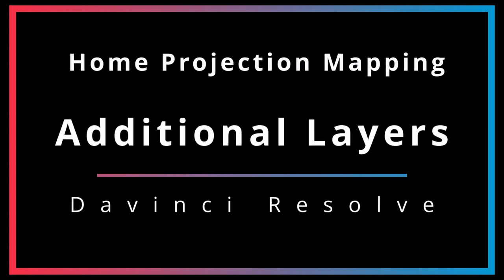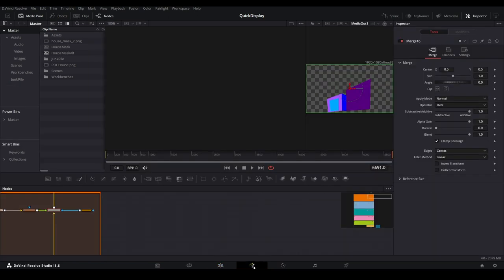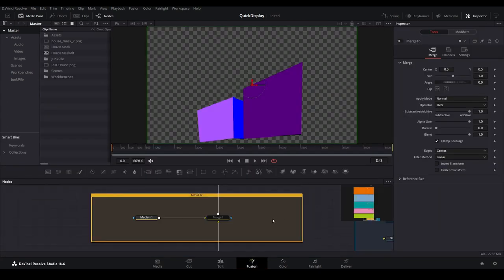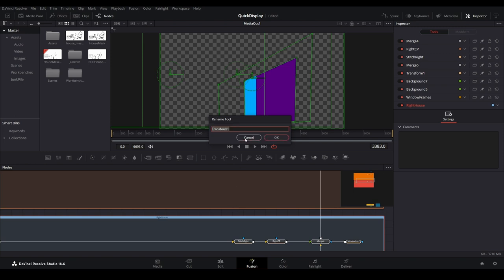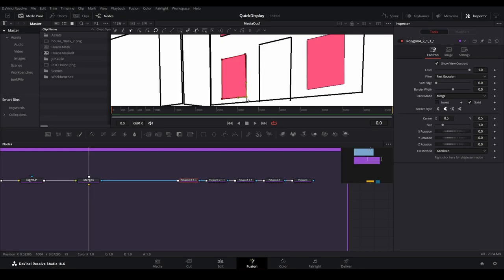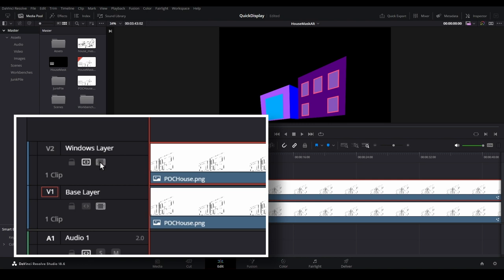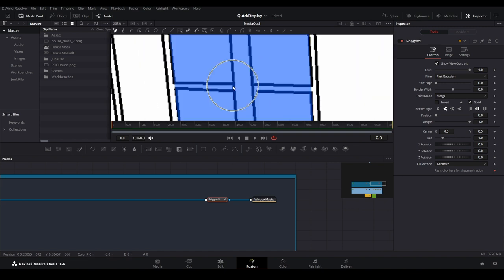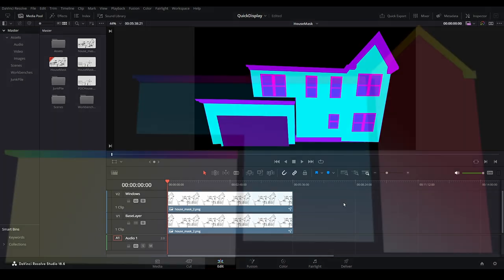Resolve Projection Mapping Guide | Part 12: Additional Masking Layers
🎬 We are in the home stretch on building our template. In this video we explore adding additional layers to our project, so that we can add more detail to our shows if needed. This new layer will have the ability to be easily turned on and off, depending on if it is needed for a particular scene. It will also retain all of our previous filters that we created, by copying them from our first fusion tree.
There are also a lot of smaller tips for working with the Edit and Fusion pages in this one, so be sure to watch it all the way through.

🎓 Some of the topics covered in this video include the following.
- Layering within the Fusion page
- Layering within the Edit page
- Reset the UI layout
- Clips pane within Fusion
- Video track controls

🔧 Fusion Nodes Explored
- Background
- Merge
- Polygon Mask
- Underlays
- Node Grouping

🔗 Relevant Links